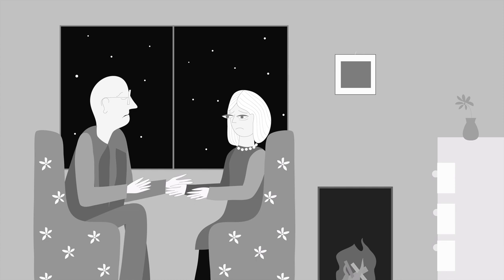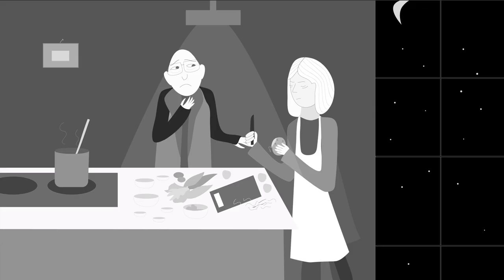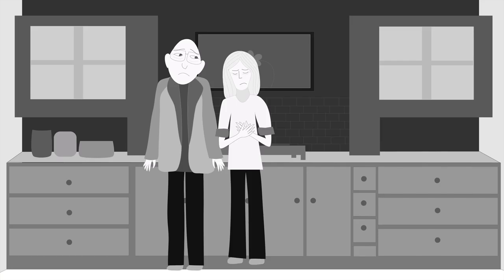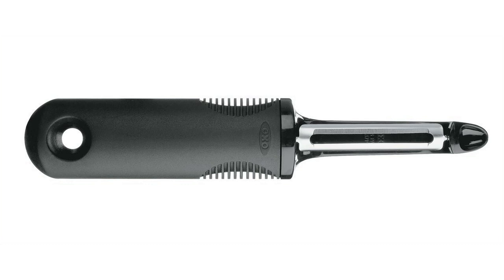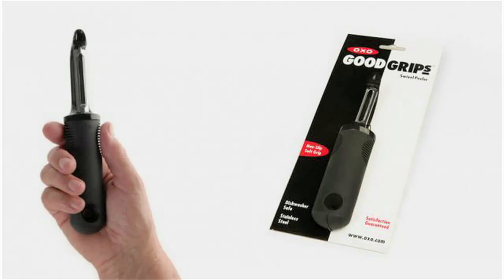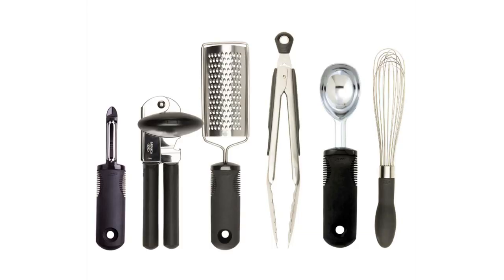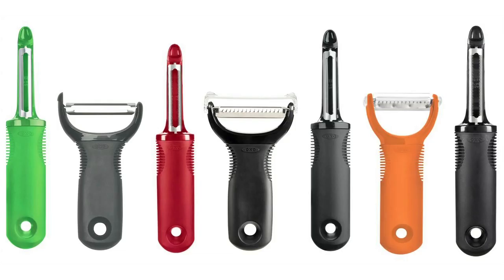Understanding varied user needs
Lecture 26 : Understanding varied user needs